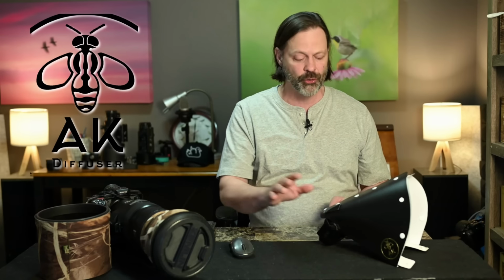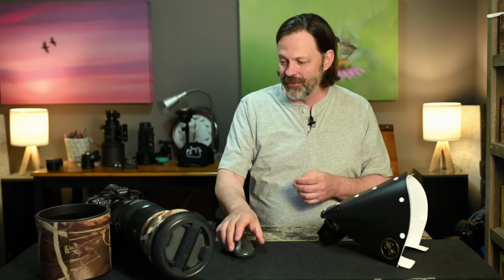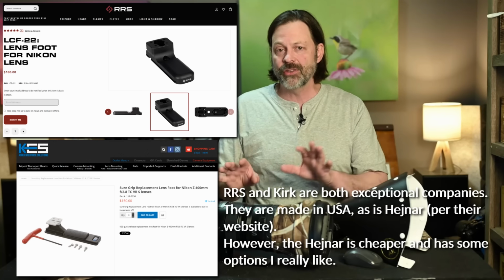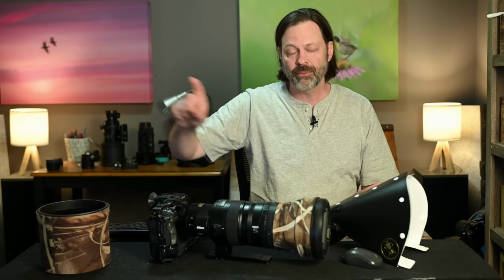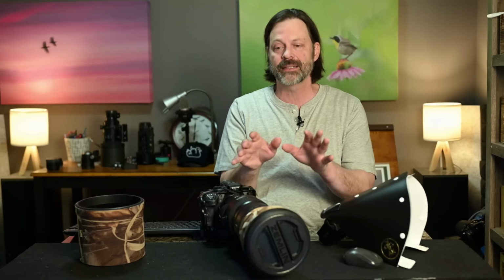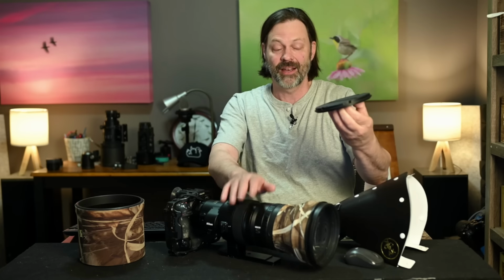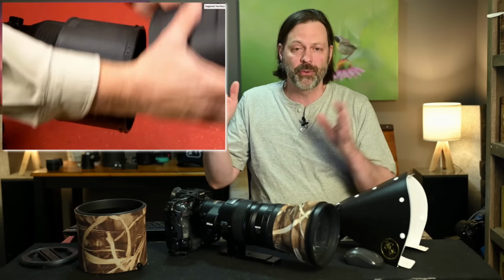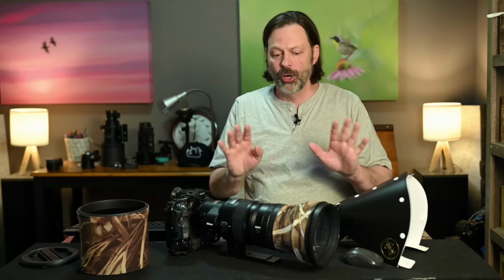Three Small Photography Companies I Enjoy!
*Due to minor issues with focus, I uploaded this at a lower resolution, but you will enjoy the content and recommendations.

In this video, I discuss 3 smaller companies that I have really enjoyed.  I thought I would share so you could look into their products and see if their products make sense for you too.
This is not a paid sponsorship, just sharing companies I have enjoyed.
Links to companies in video